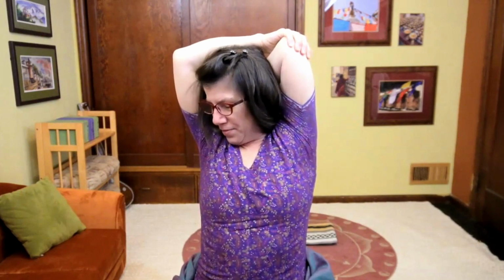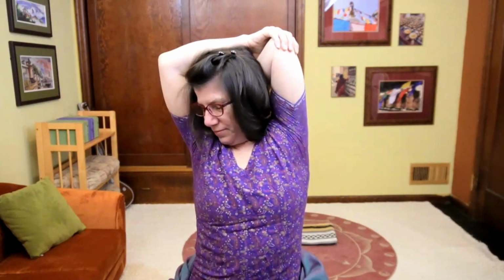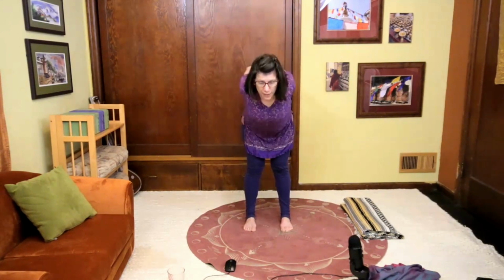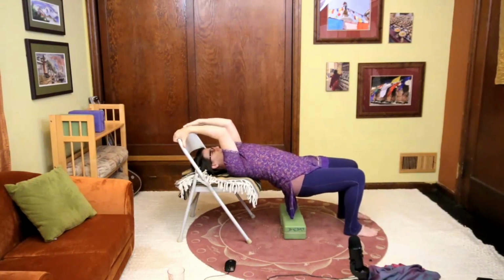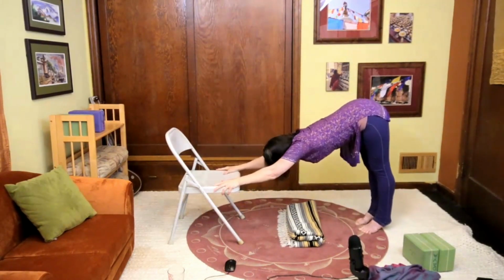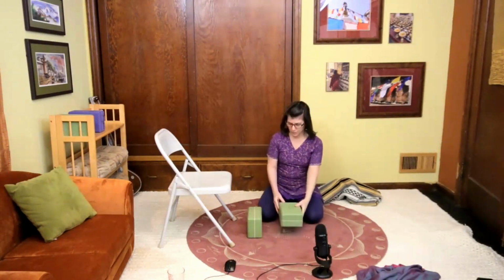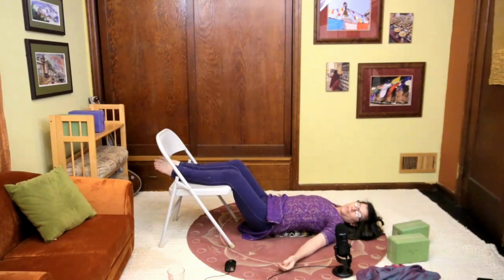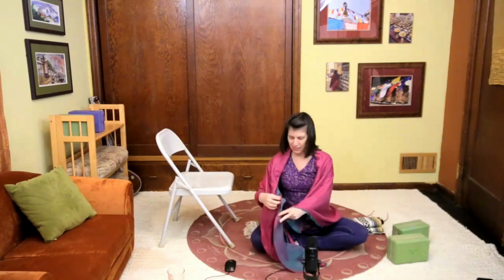Release Neck & Nervous System Tension | Make Your Pranayama Easeful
In this session, Sarahjoy begins with neck and shoulder releases to support you in being able to enjoy a full inhale with inhale suspension. Without “revving up” your nervous system. The neck releases are addressing the levator scapula, upper trapezius and scalene muscles.  Sarahjoy then guides you through anuloma viloma pranayama with ujjayi pranayama and jalandhara bandha. Here your mind ought to feel relatively still and yet alert.

Following those practices, Sarahjoy guides you to a few simple standing poses to make sure you get your morning wake up! And to prepare you for the inner exploration of exhale suspension, rechaka kumbhaka.  For this preparation, you’ll explore yoga mudra standing practice and in prasarita padottanasana.

Sarahjoy then incorporates the use of a chair for increasing your upper back and shoulder flexibility, both in preparation for exhale suspension.

Surya Namaskar stretches the whole body and increases circulation. This is also good preparation for camel pose, ustrasana, and your exhale suspensions.  Today’s surya namaskar is done with a chair as a variation.

We are dayafoundation and our commitment is to yoga yogaclasses yogaclassbeginner yogapractice yogaoutreach for everyone